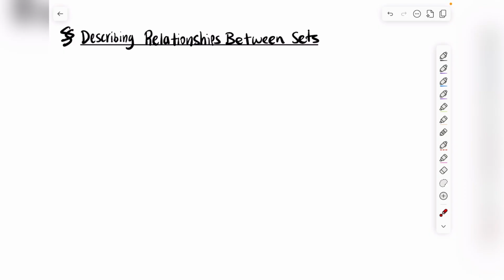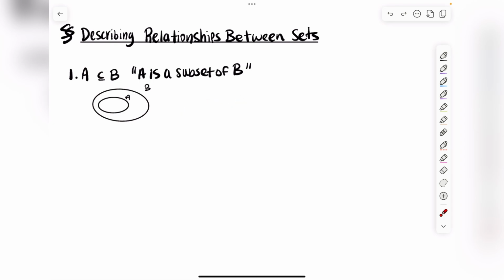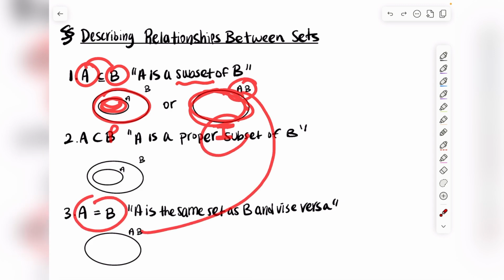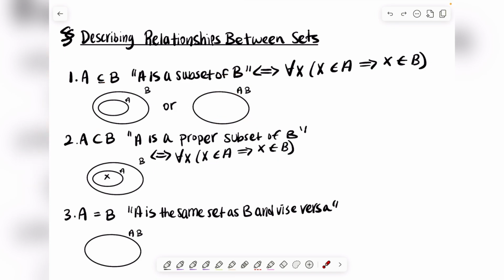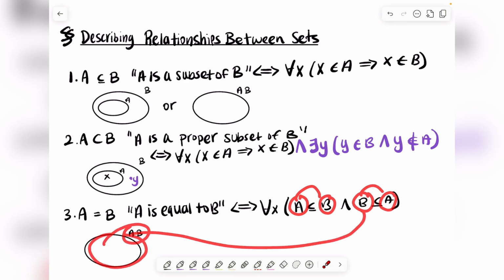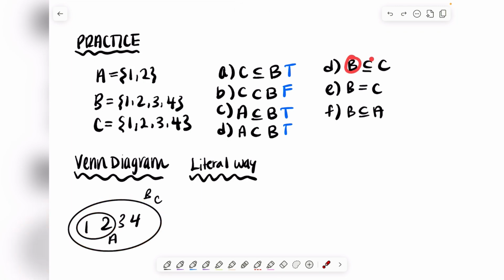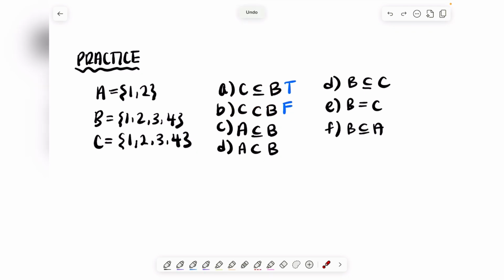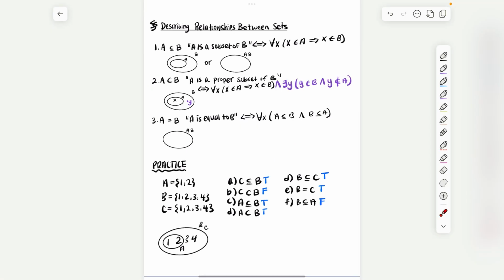3 Relationships Between Sets (Definitions and Practice) | Discrete 1 01:198:205 RU